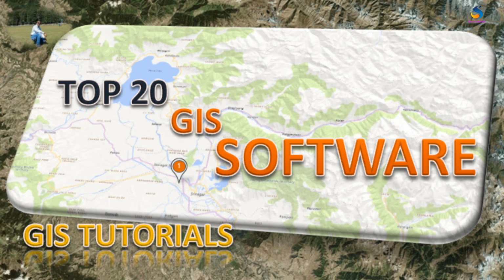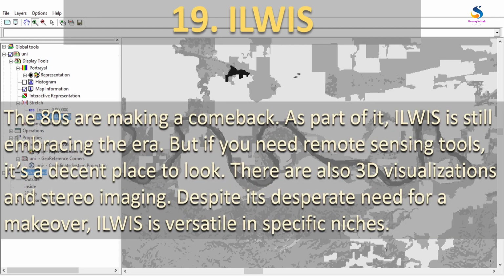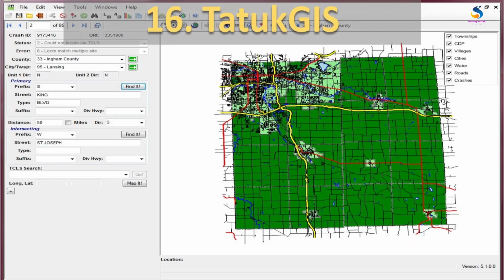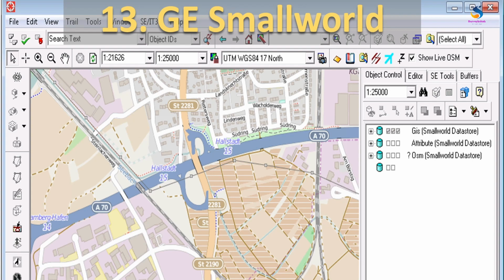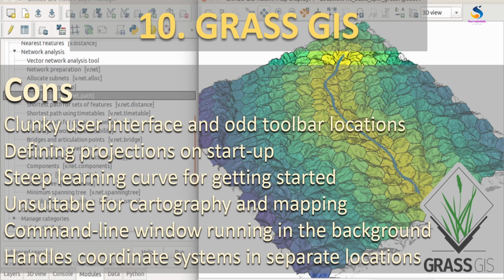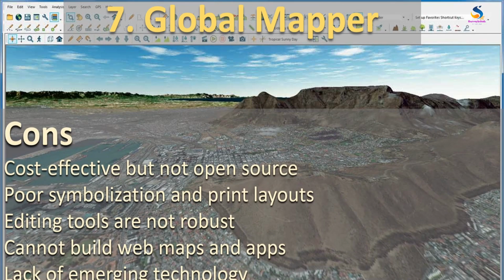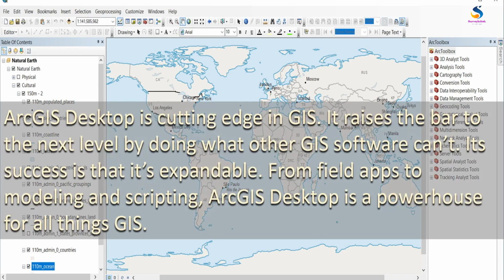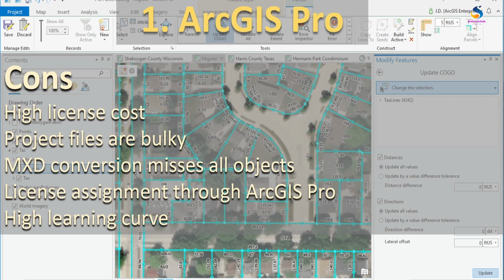Top 20 GIS Software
Leave your query on my telegram channel.